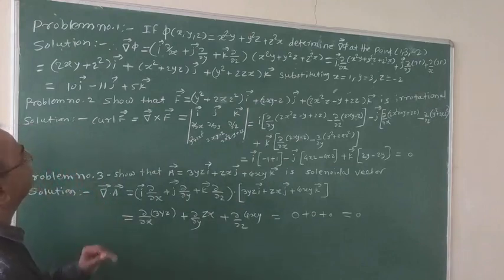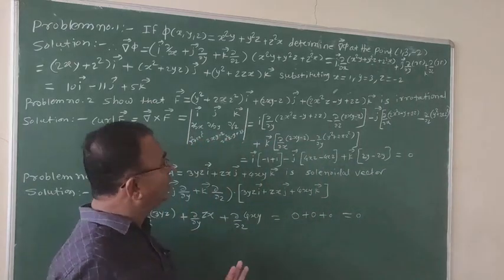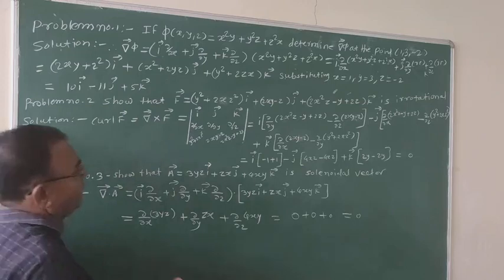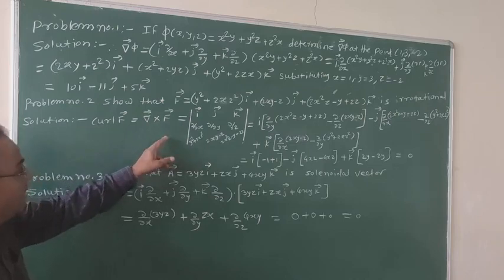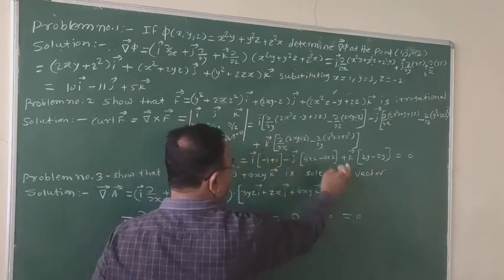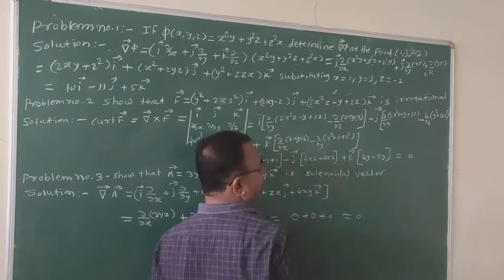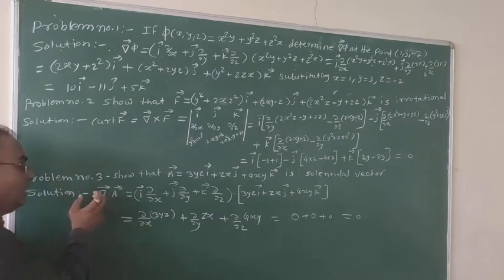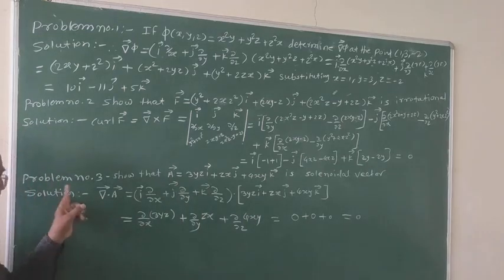SY CH-3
PROBLEMS CURL GRAD DIVERGENCE